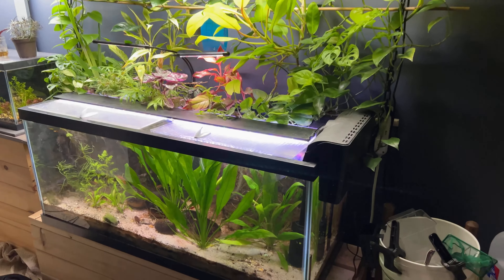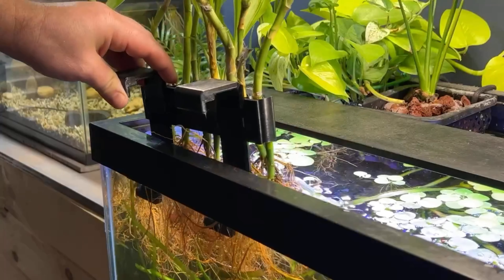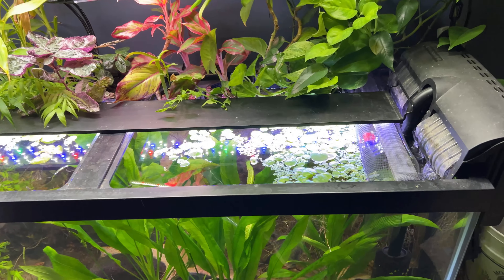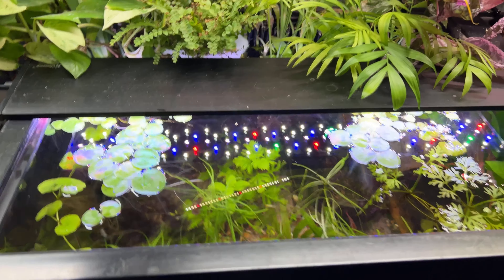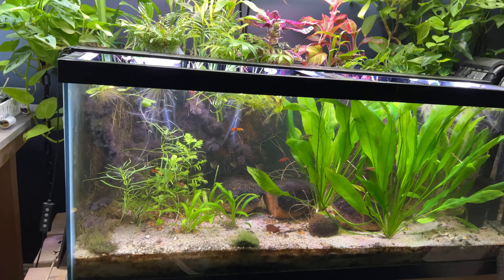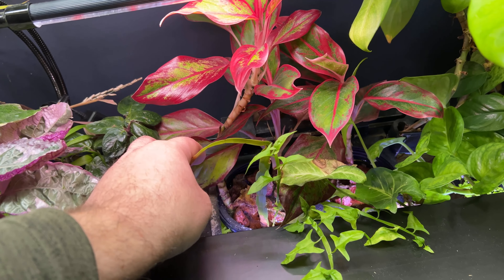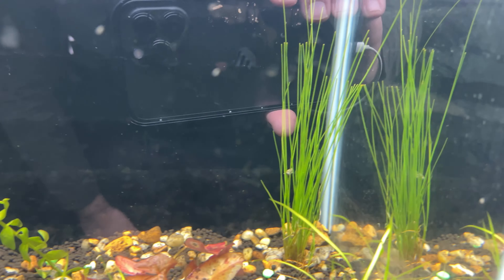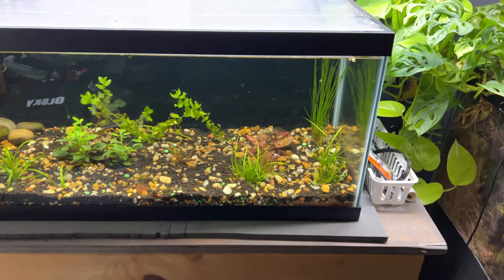My Aquatic Paradise!-Fish Tank Tour 2024- All of my Tanks- NEW FISH, Plants, and PLANS FOR SPRING!!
I've got new fish and plants and big plans for this spring 2024 to share with you!

Aquarium Light on this tank I've been using for 2+ years
(different sizes available)